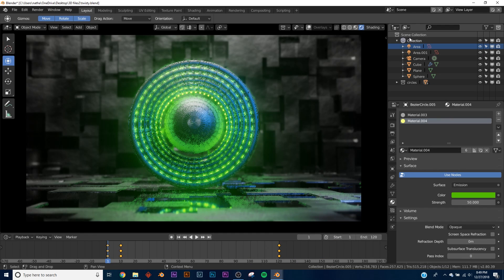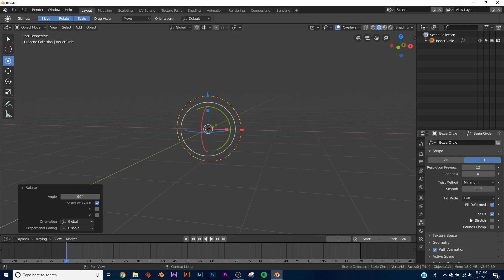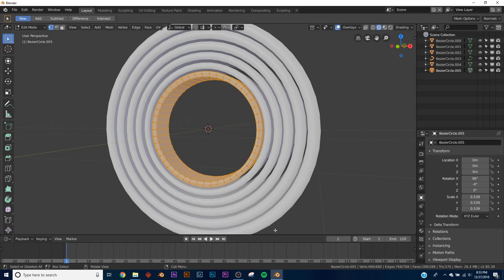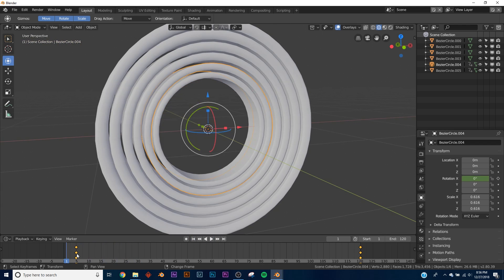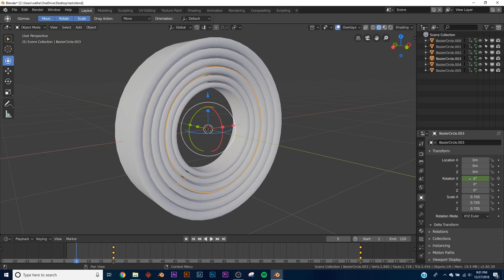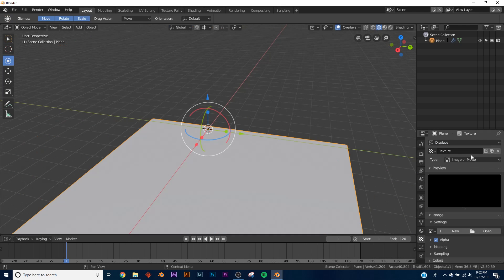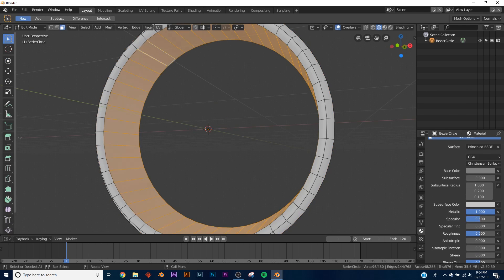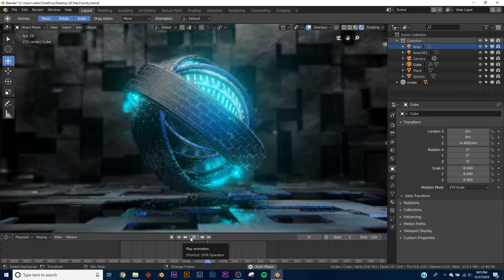Blender - Sci-Fi Project Breakdown 2 (Blender 2.8)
breaking down a new project of mine